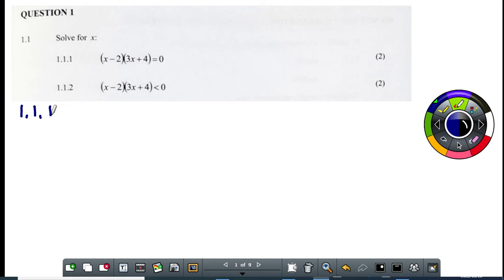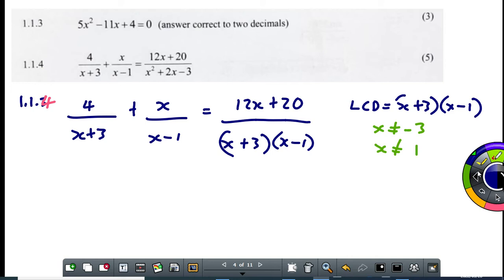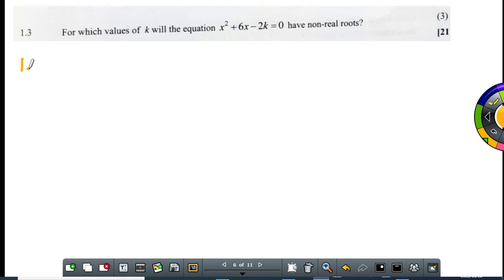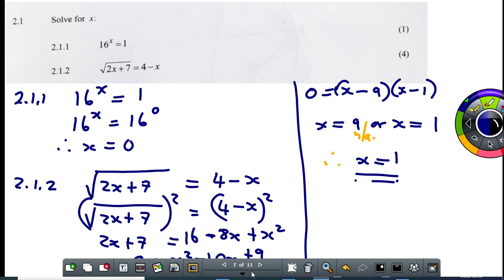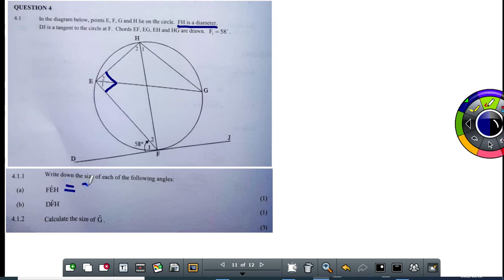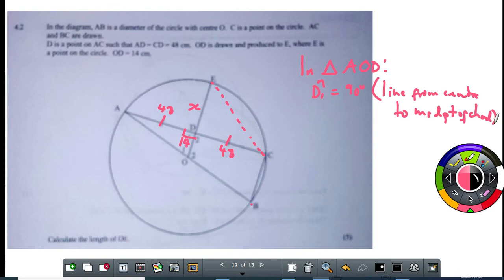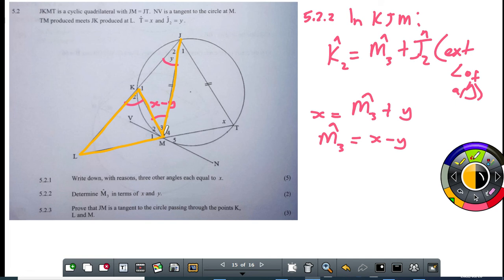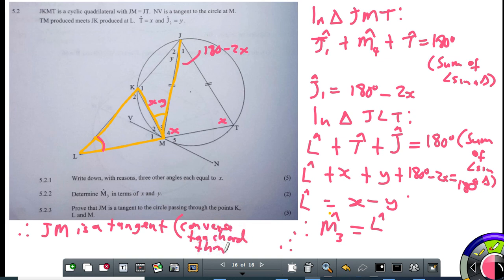Autumn School Revision Part 1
In this video i answered the KZN 2022 March Common Paper.